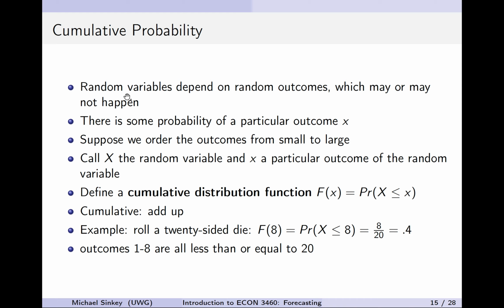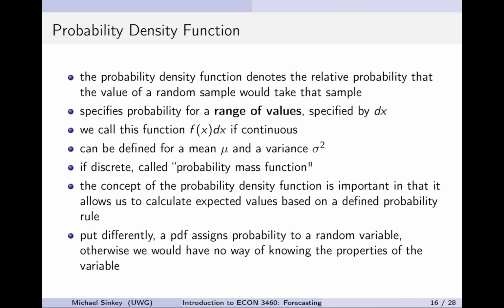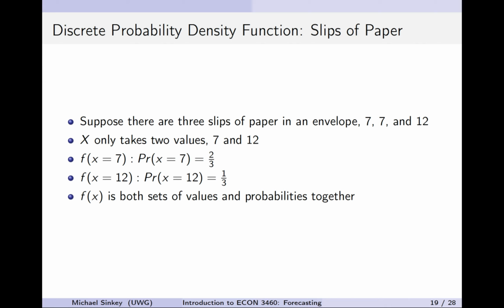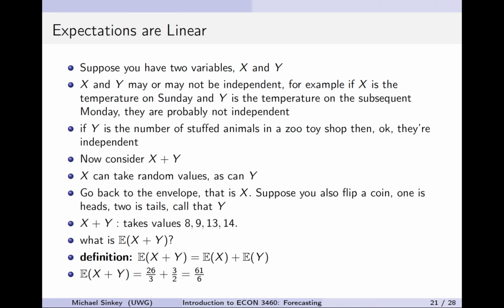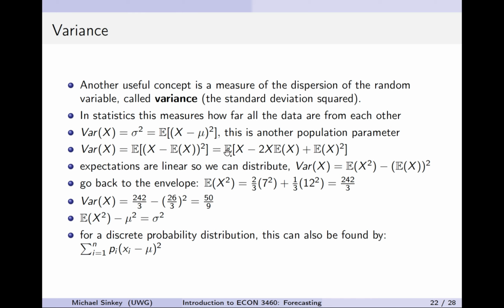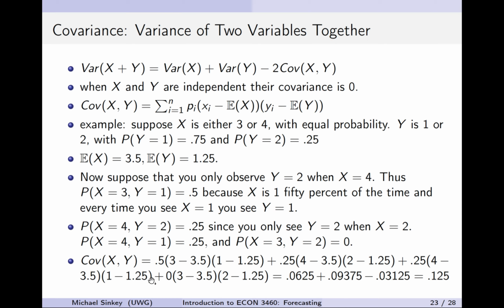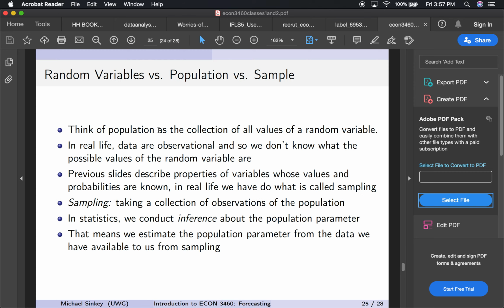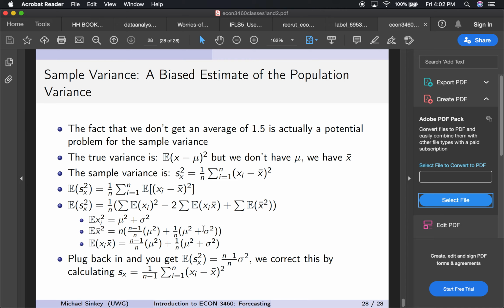ECON 3460: Expected Value and Variance of Random Variables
We explore random variables as representations of the population and manipulate them to find their first and second moments.